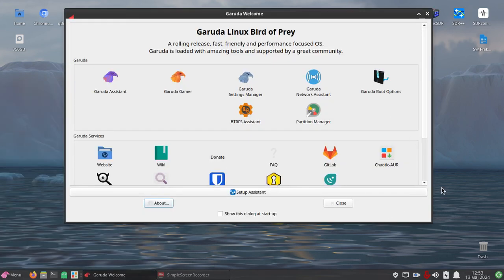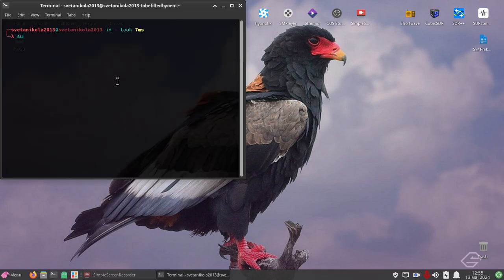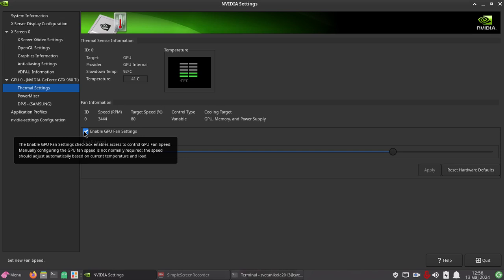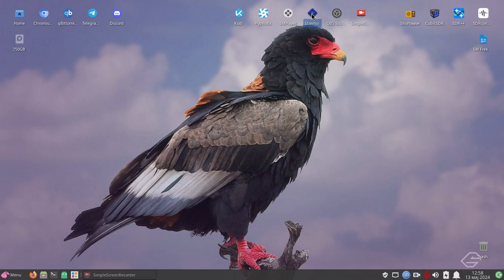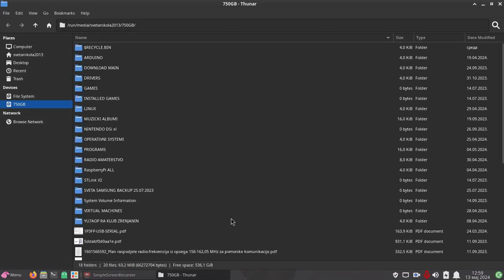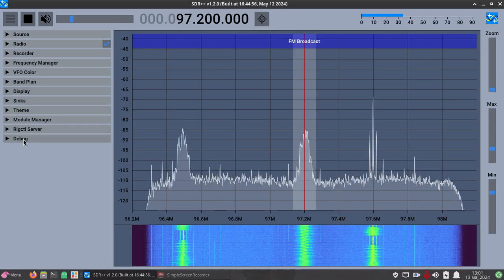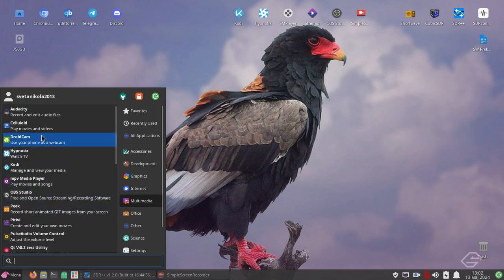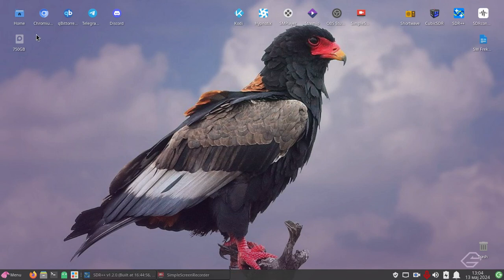Arch Linux screencast no1 13 05 2024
Just a small and quick presentation of my present Linux OS setup and a fact that i got the SDR++ software running to be able to connect my sdr dongle the RSP1 to the linux machine and listen to HF bands